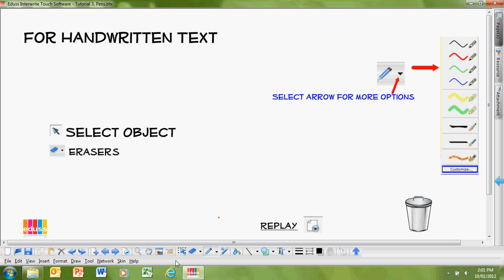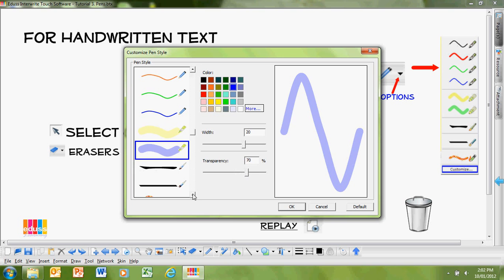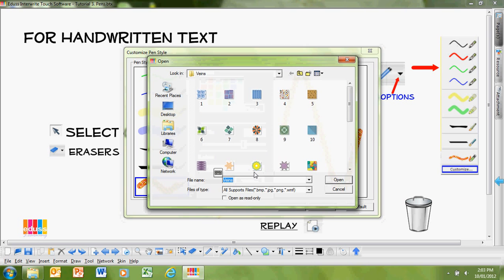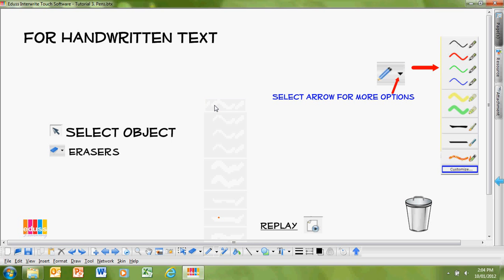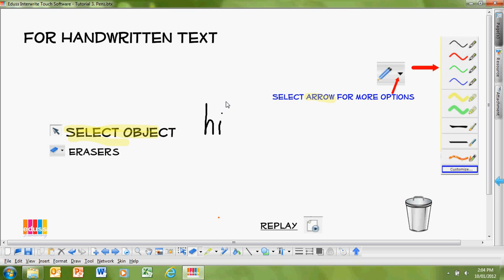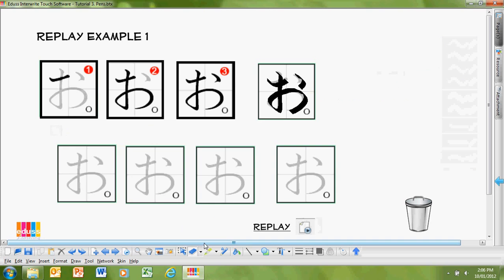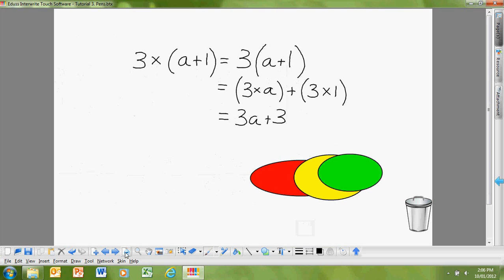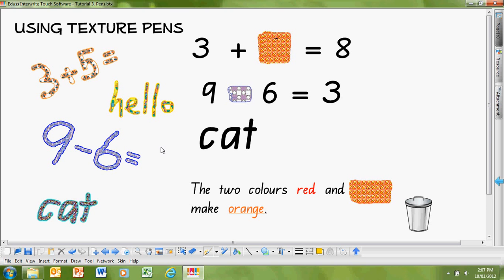Tutorial 3. Touch - Pens.